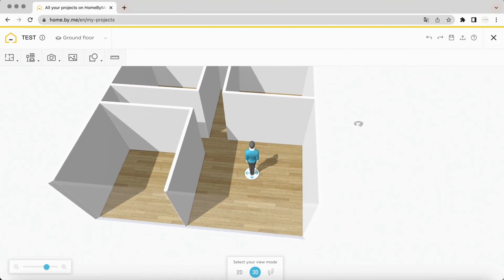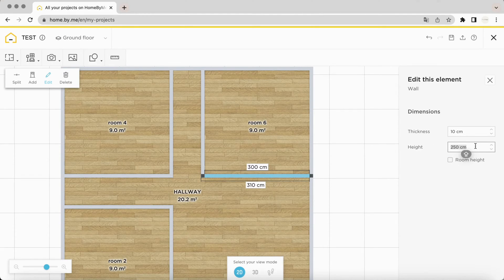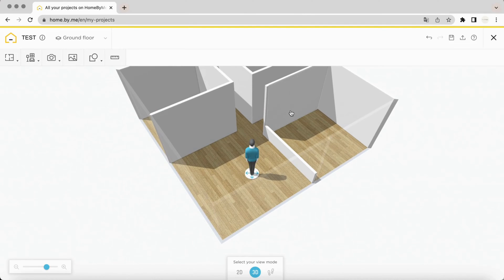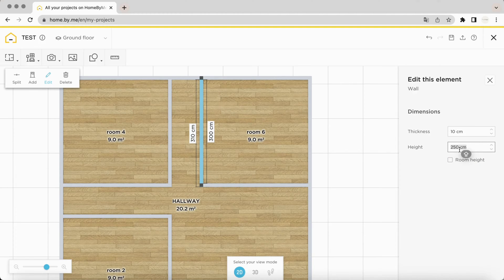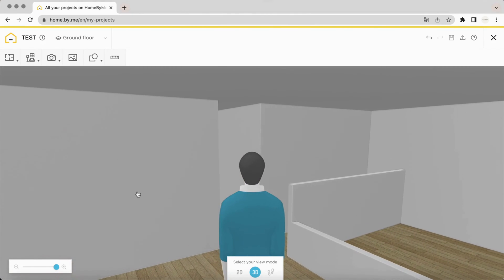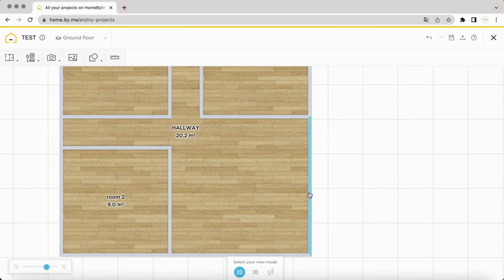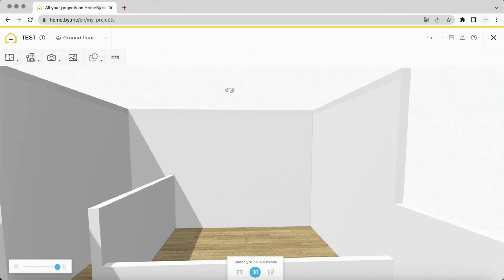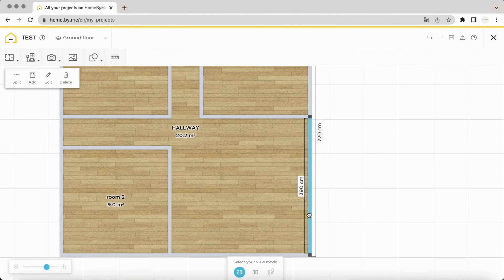How to lower a wall? | HomeByMe Tutorials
HomeByMe offers you an easy features to lower the wall in your 3D project, using the edit button.
You can modify the height by changing the measurements, this option is available for all the interior walls of your project .
Try it your self!

Do you want to make your own interior design project, easily and for free?